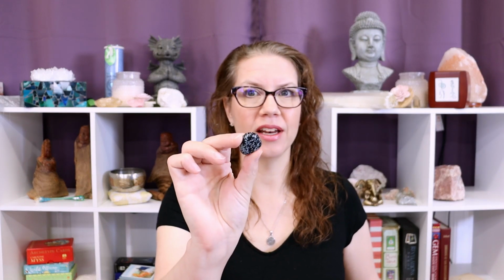🙏 SNOWFLAKE OBSIDIAN Meditation 🙏 | Stone of Surrender | Crystal Wisdom Guided Meditation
Join us today for a SNOWFLAKE OBSIDIAN Meditation! No Gemstone is required. Snowflake Obsidian is the Stone of Surrender. It stimulates the Root & Crown Chakras, plus it is even more supportive to those of astrology Zodiac Signs of Virgo.

💎 Purchase Crystals & Gemstone Jewelry at "Conscious Items"!

Shannon Marie is a Certified Reiki Master & Teacher, a Certified Professional Gemologist, and a Published Author: